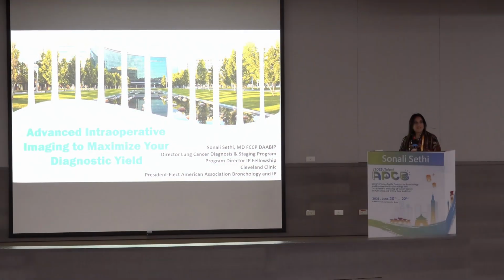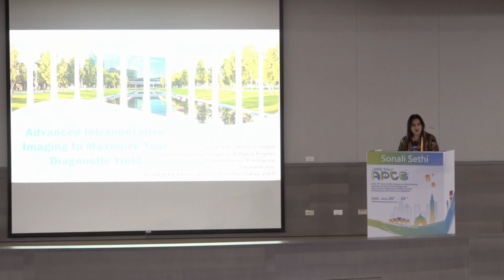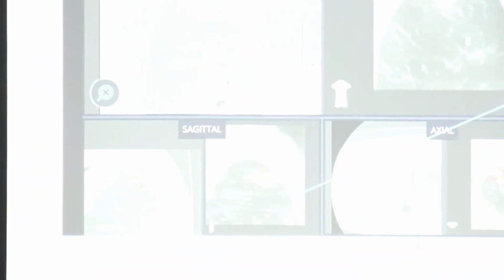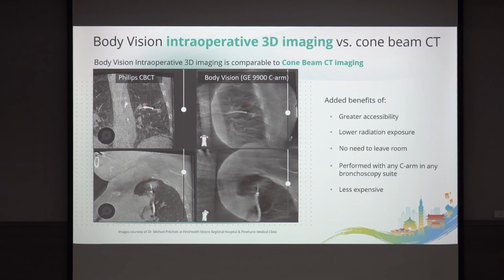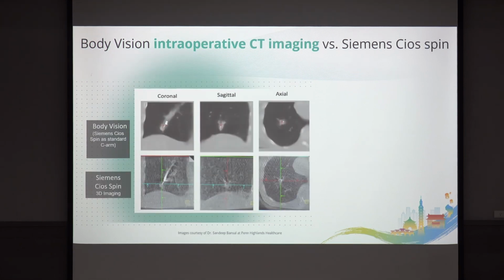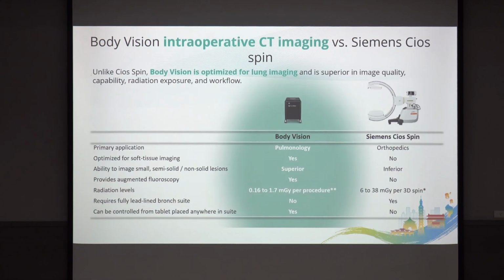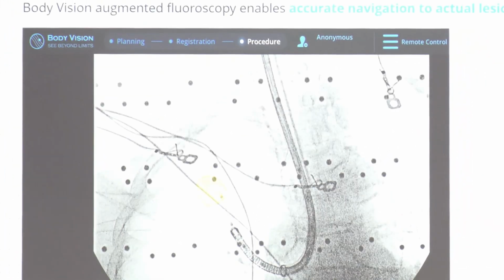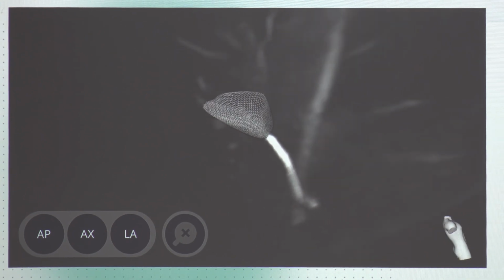Dr. Sonali Sethi on LungVision® – APCB 2025 Lecture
Watch Dr. Sonali Sethi’s insightful lecture at the APCB 2025 conference, where she discusses the clinical impact of LungVision® – Body Vision Medical’s real-time imaging platform for bronchoscopy.

LungVision® empowers physicians with AI-driven, intra-procedural imaging that improves diagnostic yield while seamlessly integrating into existing workflows.